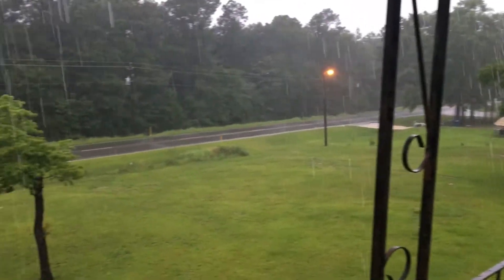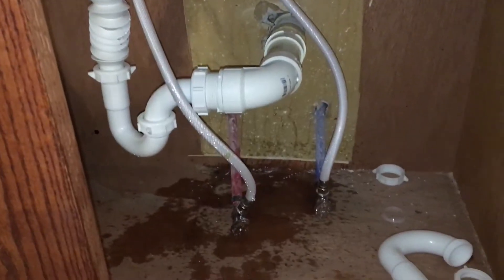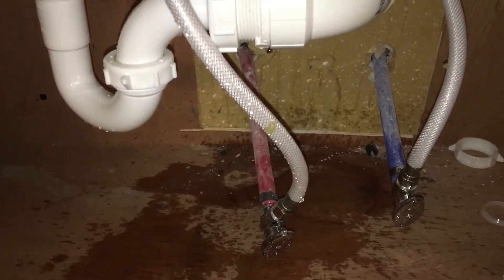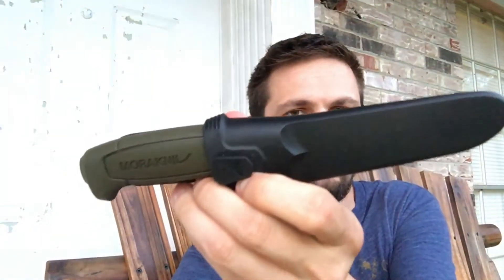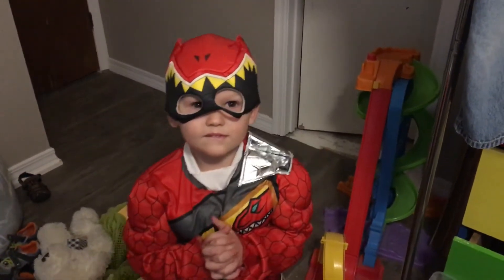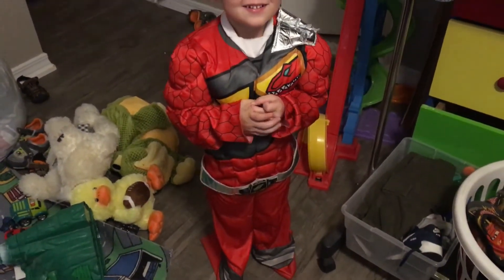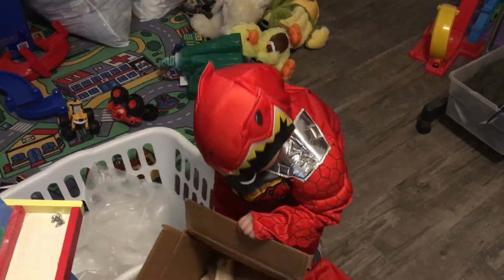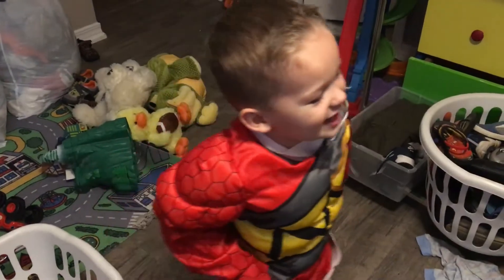So much rain....Thanks Tropical Storm Cindy! Don't miss our GIVEAWAY!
Mora Knife
My EDC (Every Day Carry)
Paracord Bracelet
Rite in the rain – waterproof notepad
Spyderco Endura 4
G-Shock Watch
My Most Purchased Amazon Homestead Items (Keep up your stock!):
Hog Ring Pliers (For my rabbit cages)
Chicken Waterer Nipples
Rabbit Waterer Nipples
Chicken Blu Kote for wounds
Ivermectin for Rabbits/Cows
3/8 Hog rings for cages
VIDEO EQUIPMENT WE USE:
Canon G7X Mark ii
Joby Gorilla Pod SLR Zoom with Ballhead